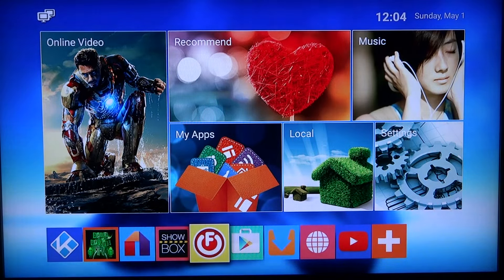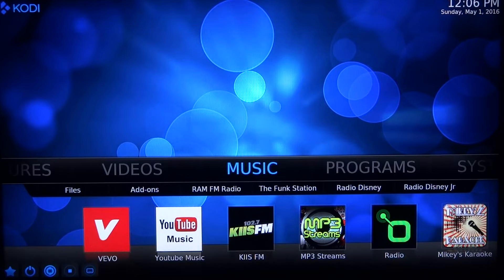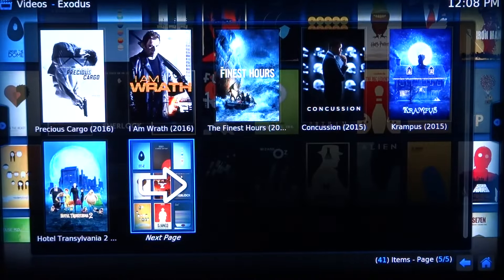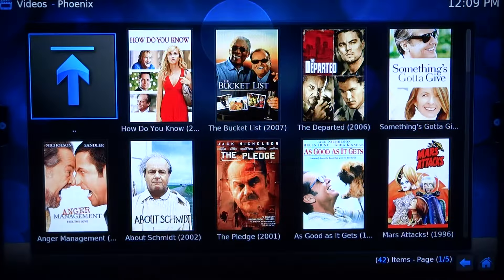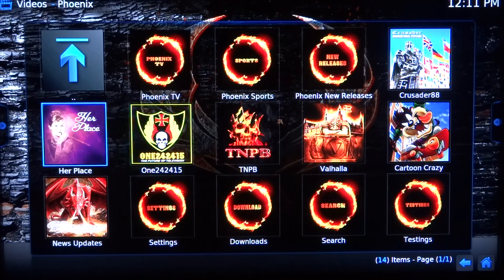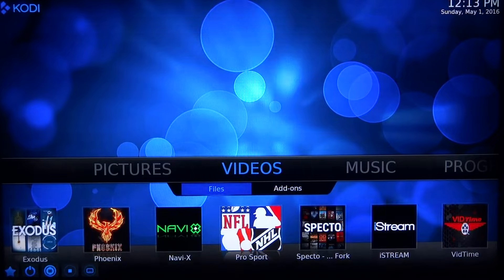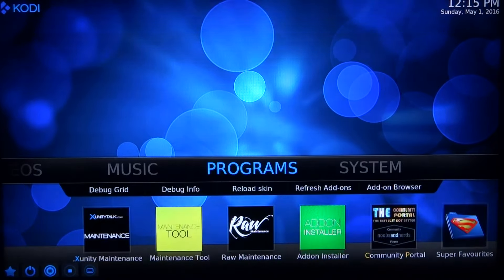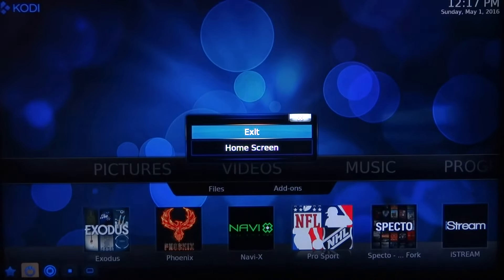KODI 16.1 Jarvis on a "G10S"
"G10 S" --"NEWEST TECH AVAILABLE"
*Quad core, OCTO gpu
*AML S905 Quad-Core "64-BIT" Cortex-A53up to 2.0GHz
*Penta-Core Mali-450 Up to 750Mhz+
Wireless *Built in Dual band WiFi+Bluetooth WIFI Antenna
(BIG upgrade to"DUAL wifi! Solving many connection issues!!)
16GB EMMC (***WOW)
5.1OS